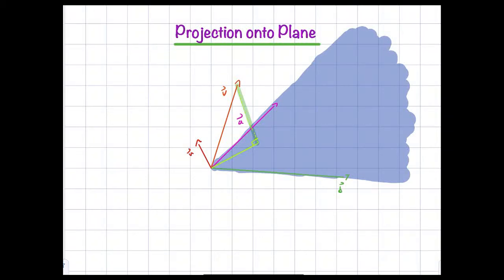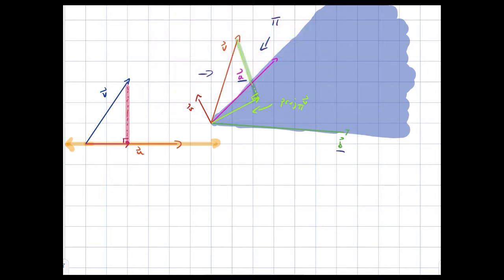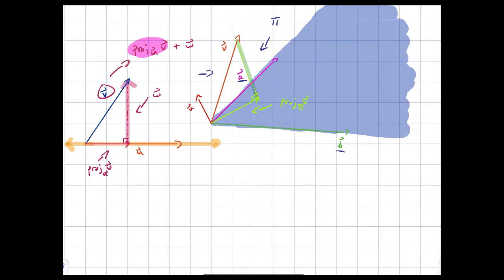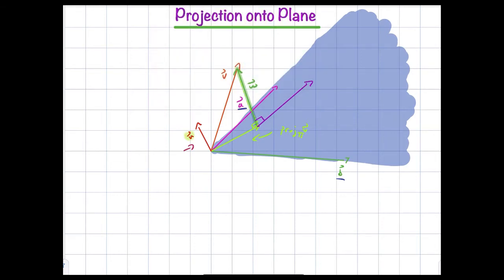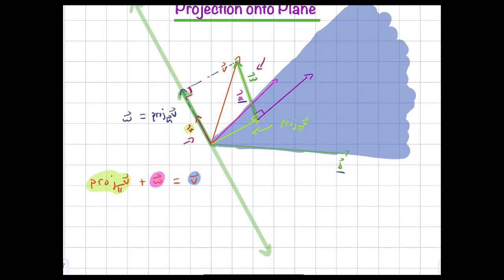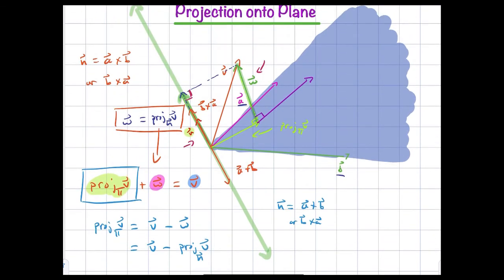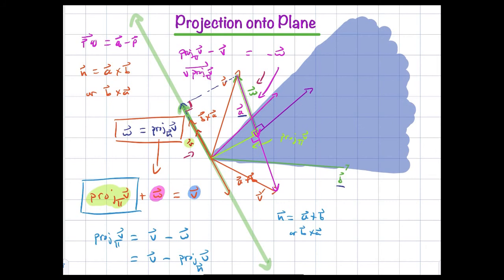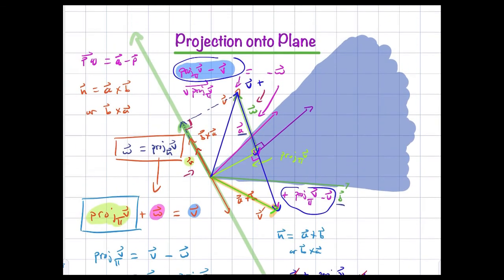Projection/Reflection of Vector onto/across Plane